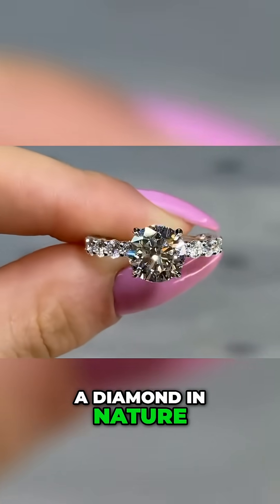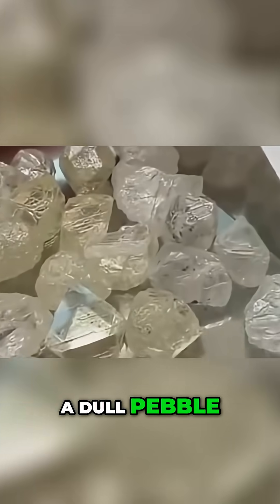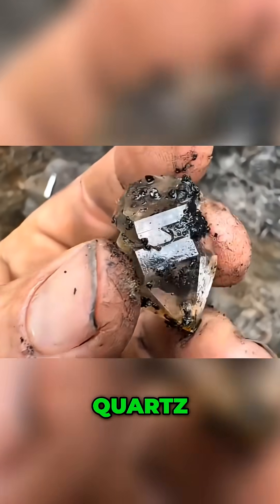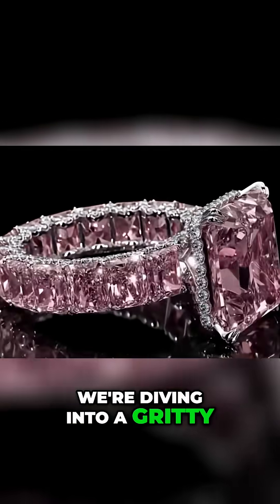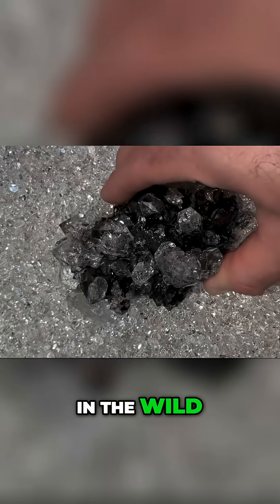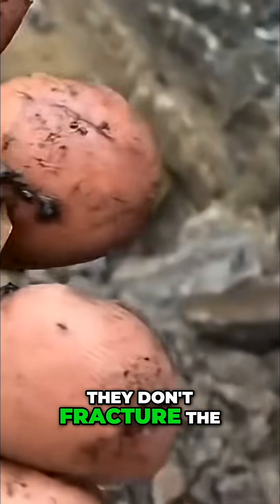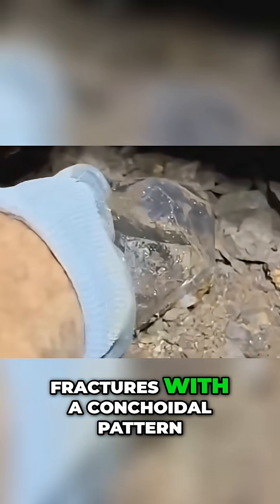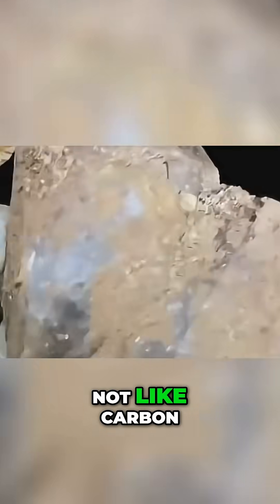Diamond vs. Quartz: Real vs. Fake in the Wild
Raw diamonds don't glitter; they often look like dull, greasy pebbles. Quartz crystals, however, boast sharp edges & glassy luster. Learn to tell these minerals apart in the field with key visual clues!